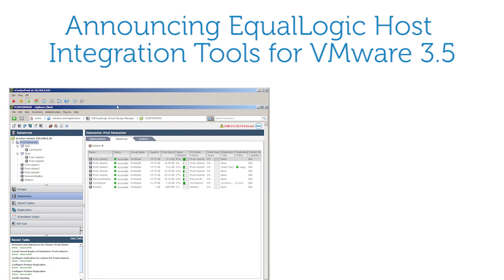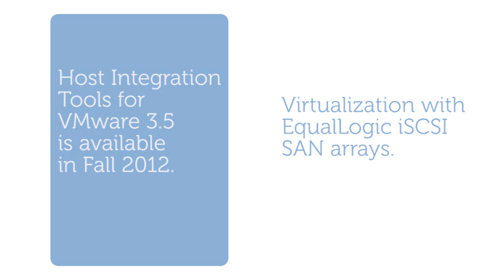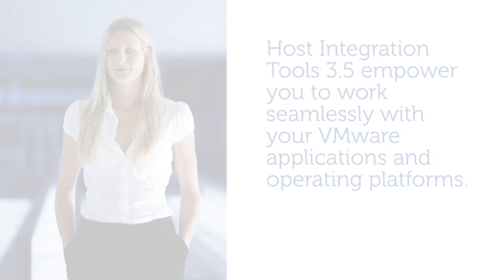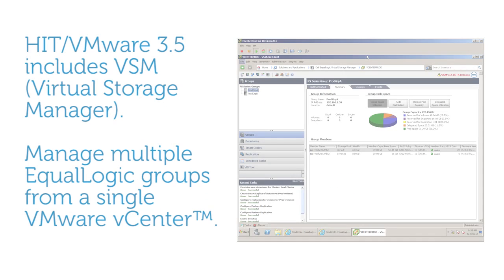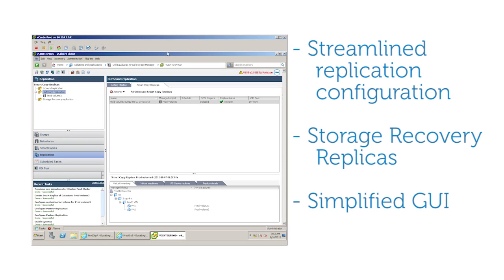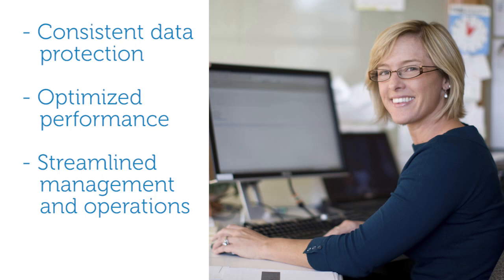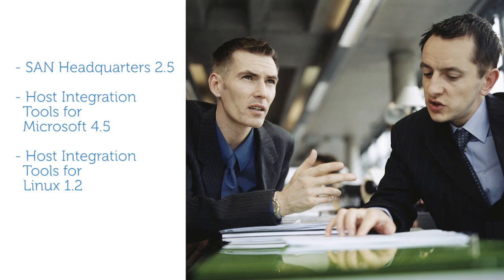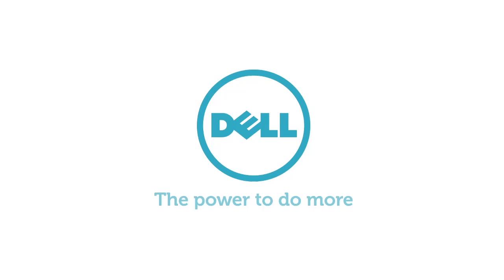Dell Announces Host Integration Tools for VMware 3.5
Dell announces a new set of Host Integration Tools for VMware environments. These add new functionality to EqualLogic SAN arrays operating in virtual environments/